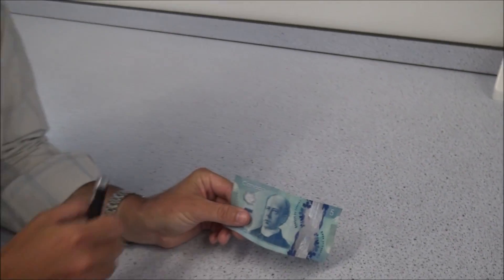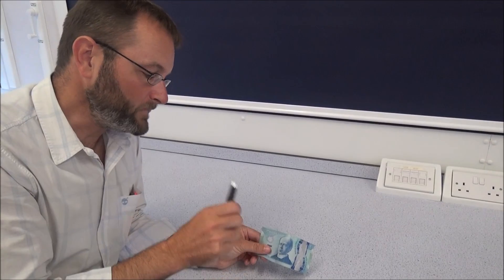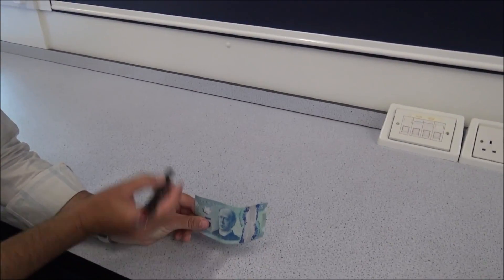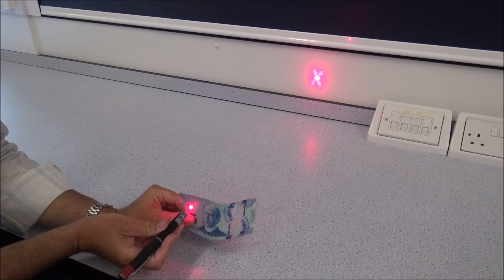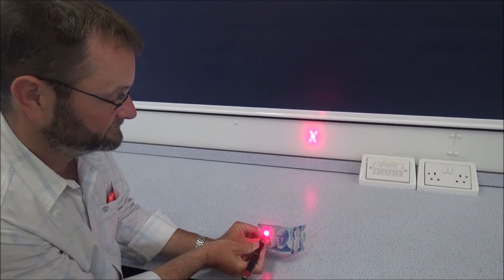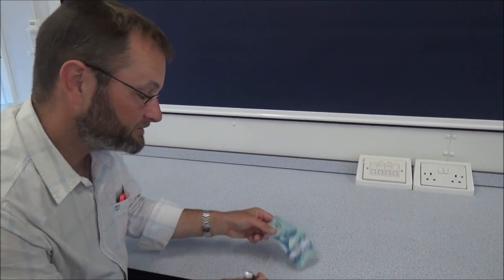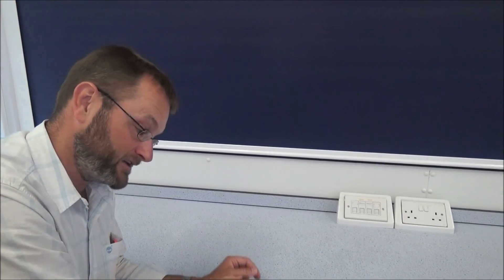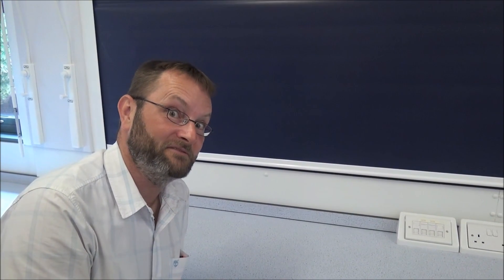5 Dollar Diffraction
Lewis